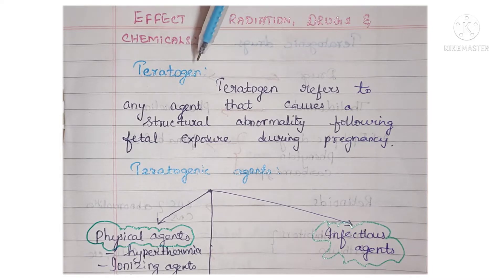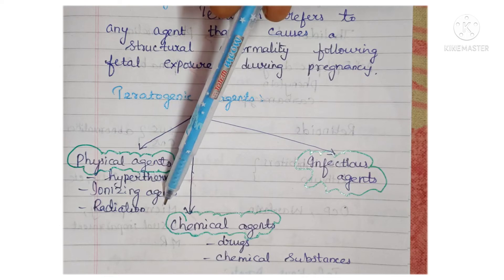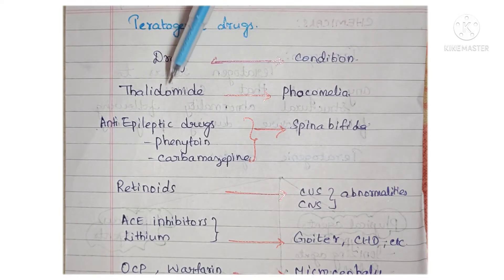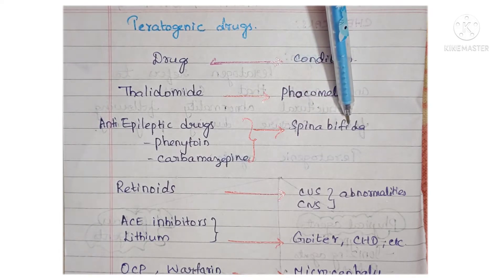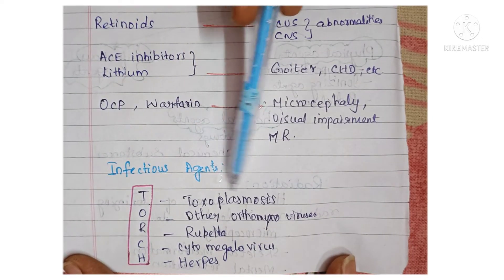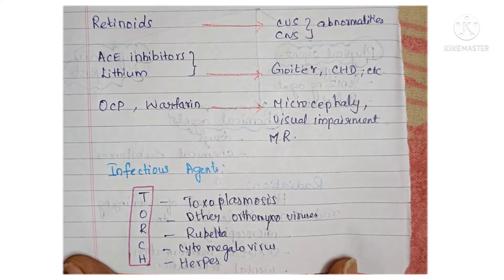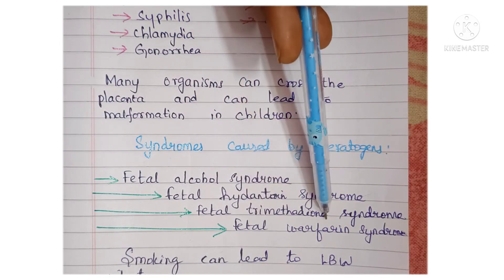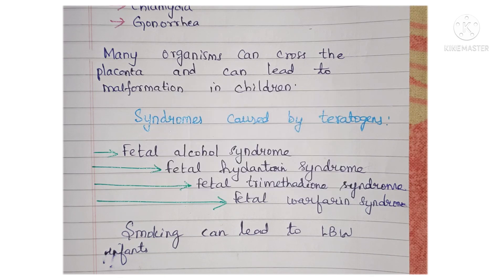Teratogenic effects on fetus in genetics| genetic mutation|Unit 2|Genetics for Bsc Nursing students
Teratogenic effects of fetus
Mutation in genetics
effects of radiation on fetus
effects of drugs on developing fetus
effects of chemicals in developing fetus
Genetics effects in  developing fetus
genetics for Bsc Nursing second year students
genetics in nursing
pharmacology pathology and genetics
genetics
genetic condition of adolescents and adults
genetic hemochromatosis
hemochromatosis
hemochromatosis in genetics,science easy tech
Inherited hemochromatosis
Bsc nursing second year question paper @Science Easy Tech
Dr NTR university of health sciences Vijayawada question papers for bsc nursing students